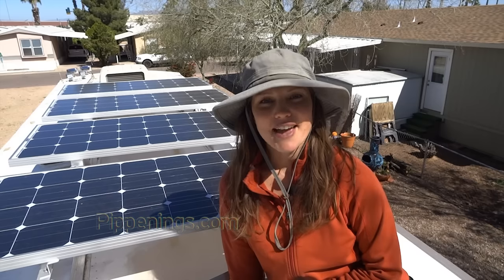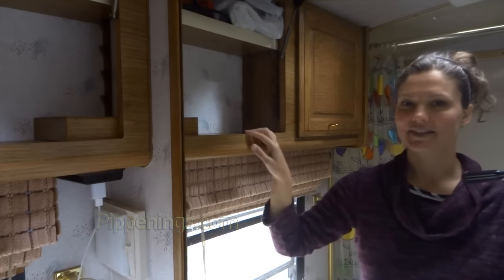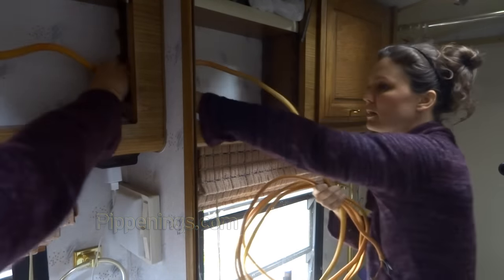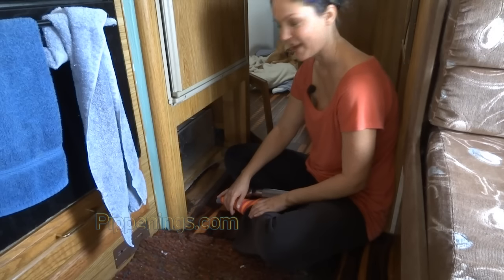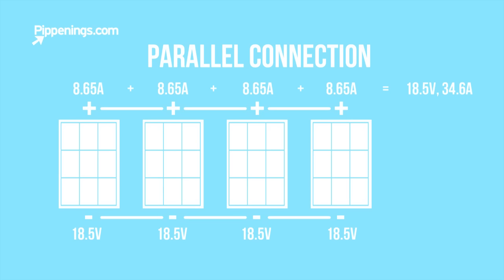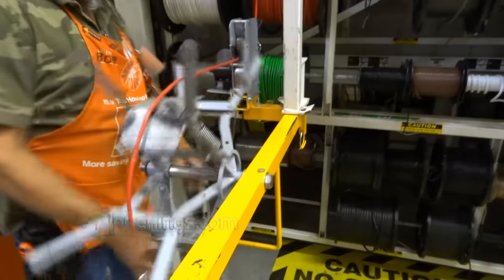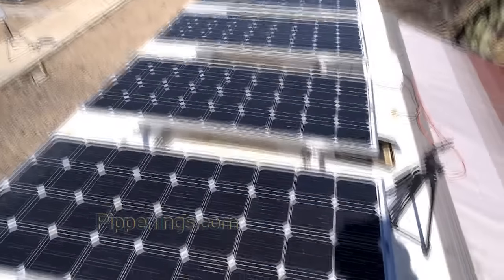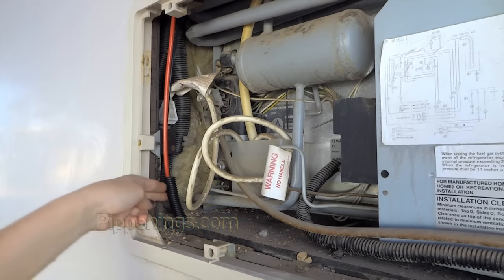RV Solar Installation, Wiring part 2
Here's how to wire your RV for your new solar panels and also different means of connecting the panels for unique and custom solar energy outputs.

Welcome to Pippi Peterson's YouTube Channel. A channel about RV living, RV renovations, RV maintenance and other Pippenings from a full-time RV resident.

EQUIPMENT USED:
Sony Cyber-Shot
Voice Recorder